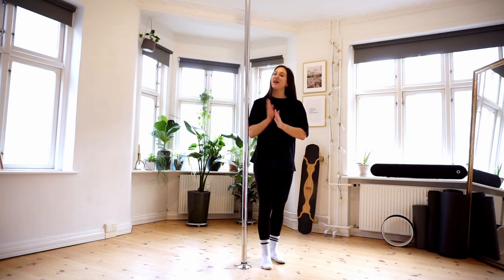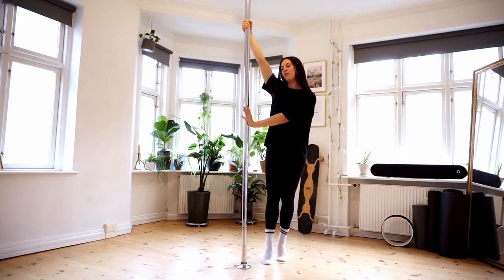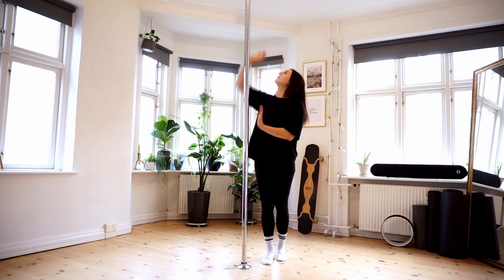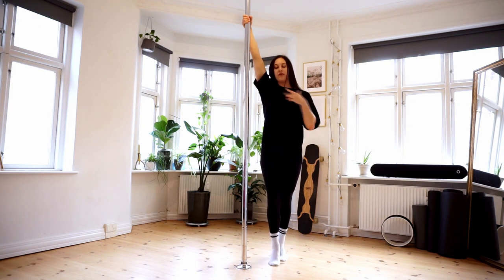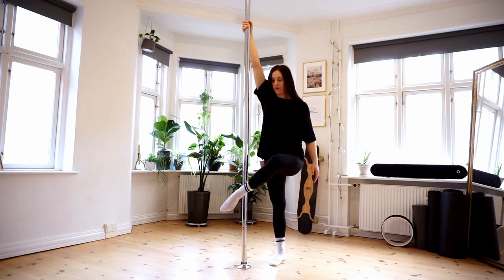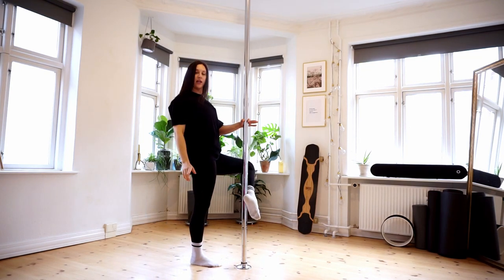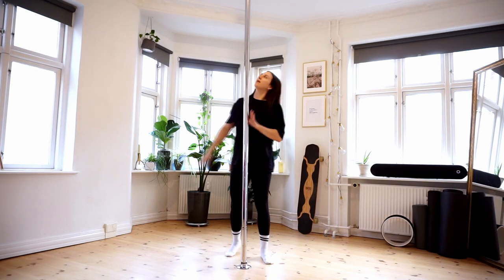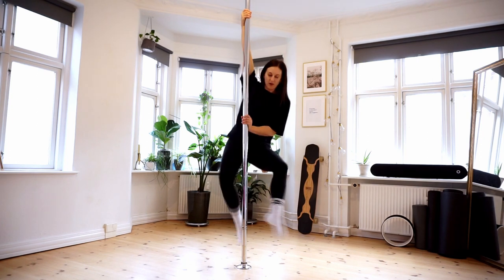Fireman Spin Tutorial - Easy Beginner Pole Dancing Move | How to Pole Dance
The Fireman Spin is a classic Pole Dance move and an essential move to have in your toolbox as a beginner Pole Dancer. Learn the move in this tutorial :)

How did you do?! Did you find my explanation useable?

Hugs and kisses from Molly Pretzel!